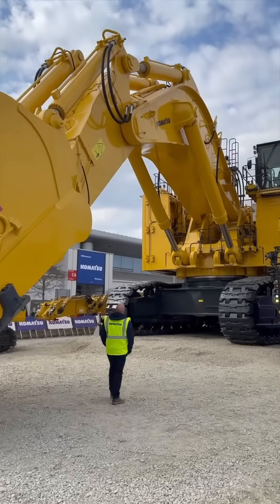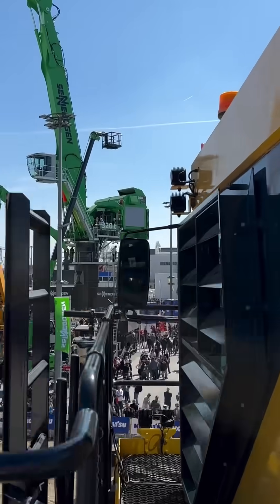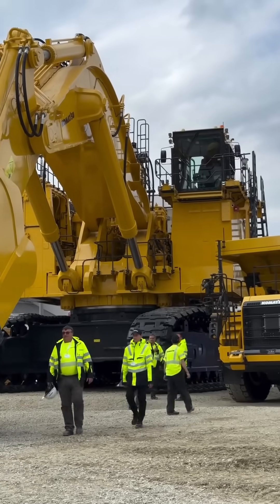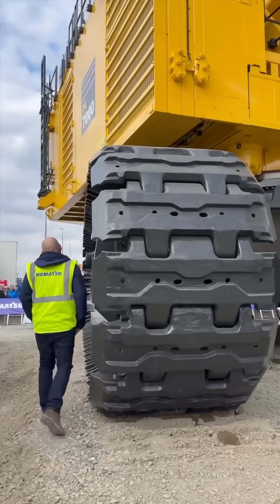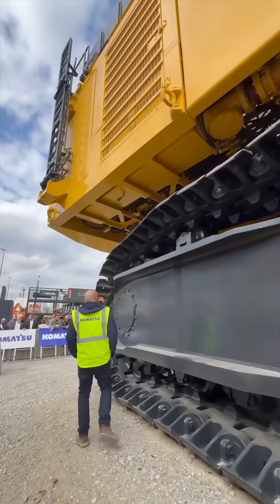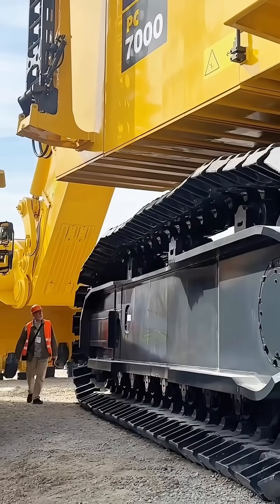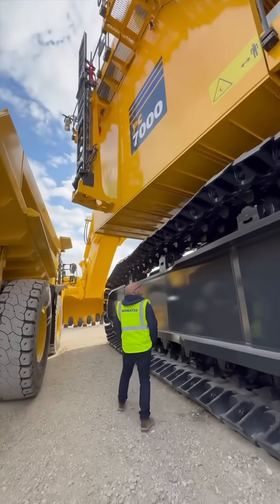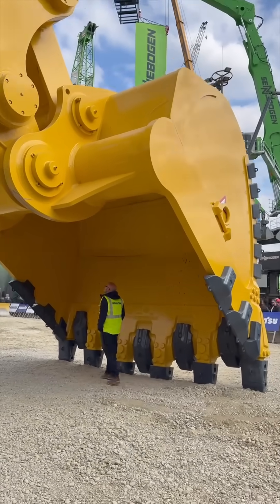Komatsu PC7000E 11 - World’s Most Powerful Electric EXCAVATOR